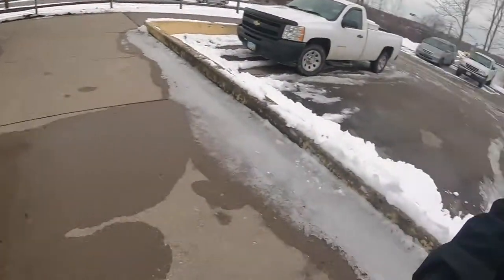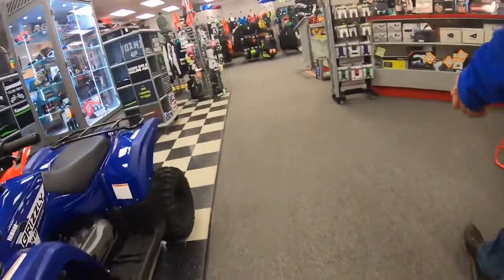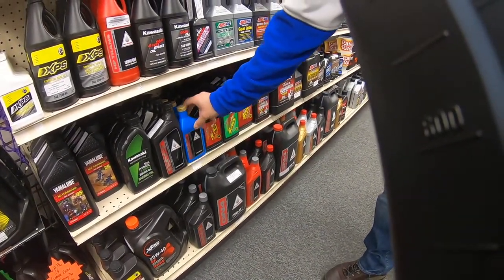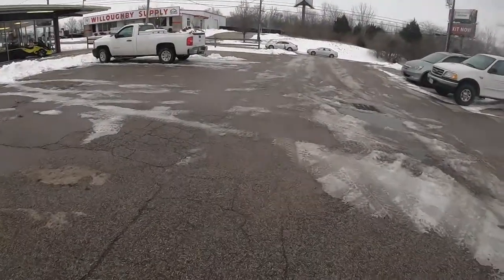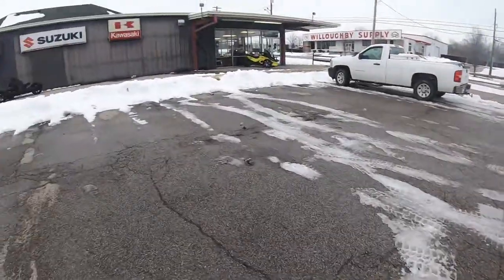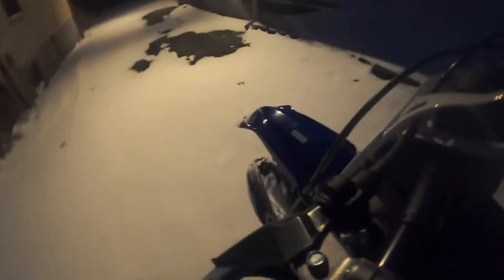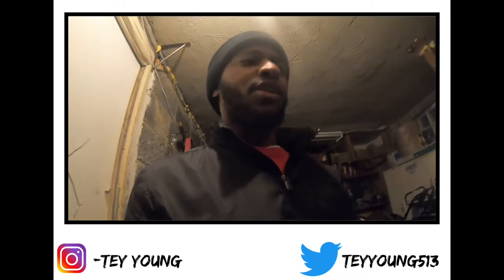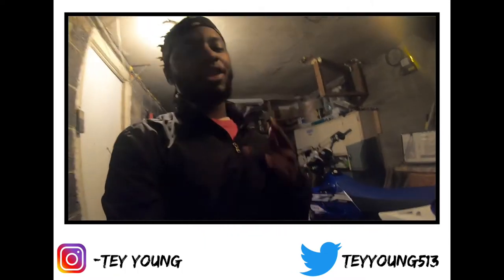MY FIRST DIRT BIKE!!!!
Post Malone- Money made me do it